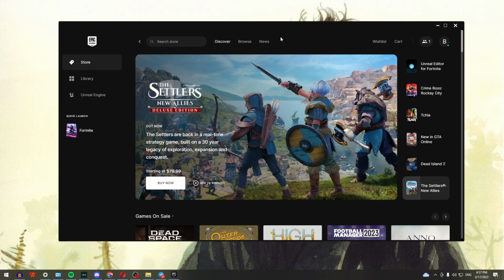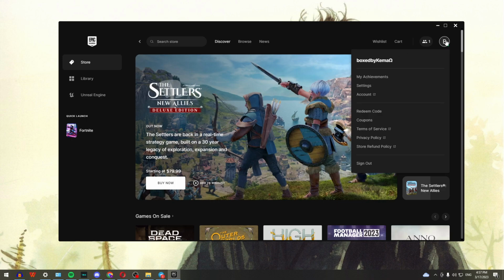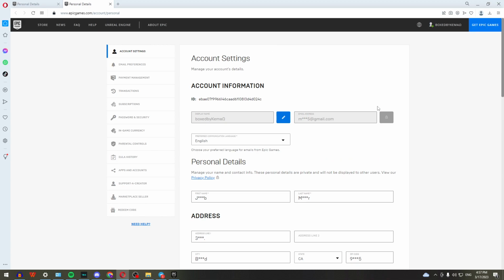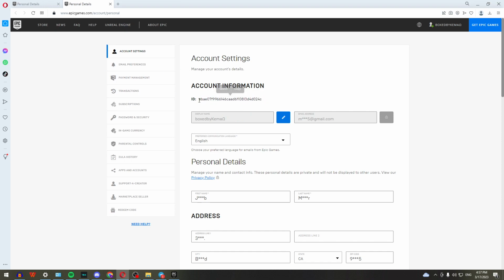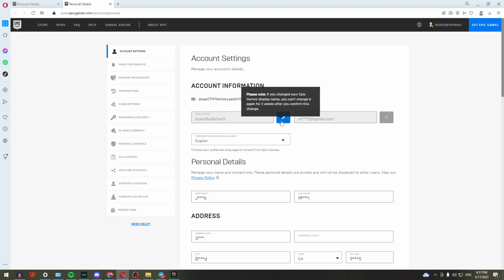How To Change Your Name In Fortnite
In this video we show you how to change your Fortnite name in 2023. If you want to change your Fortnite display name then this is the perfect tutorial for you.